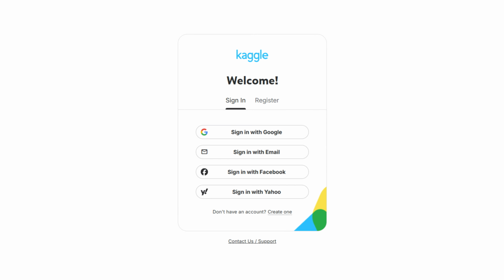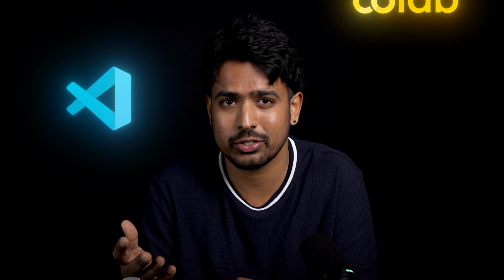Introduction to Animal Classification using Deep Learning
Started a new AI series: Animal Classification using Deep Learning and CNNs.

In this series, we will build a real-world AI project completely from scratch using PyTorch: step by step.

What you’ll learn in this journey:

* What images look like for computers
* Neural Networks from basics
* Why CNNs are powerful for image tasks
* Data preprocessing and augmentation
* Model training and testing
* GPU training with PyTorch
* Real-world AI engineering workflow

This series is designed for beginners, students, and aspiring AI engineers who want to understand AI deeply while building practical projects.